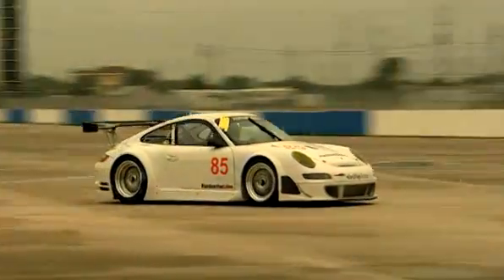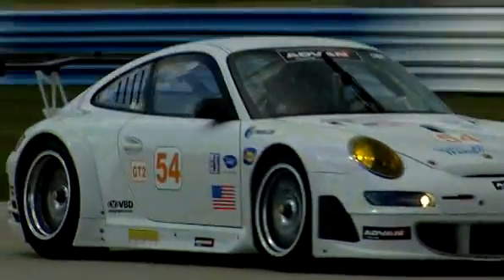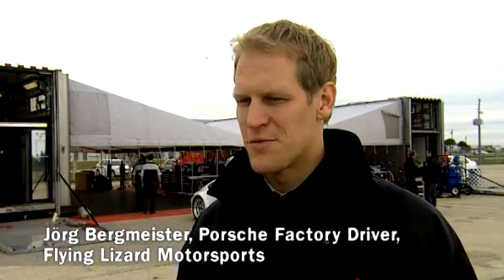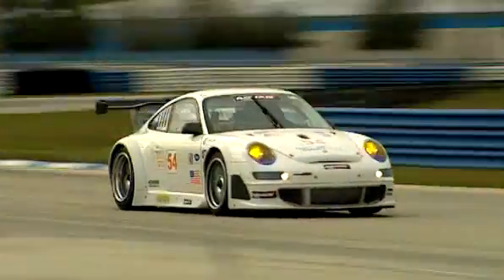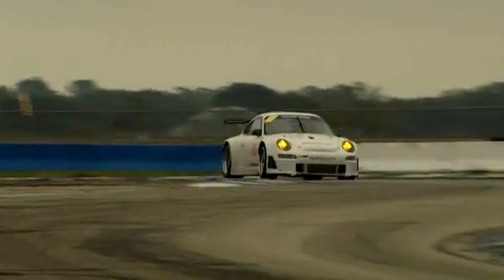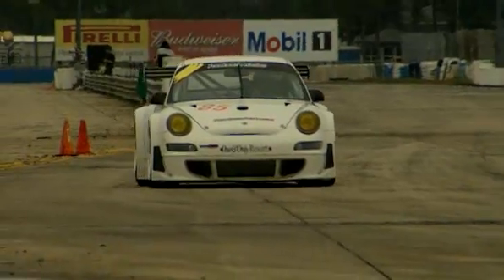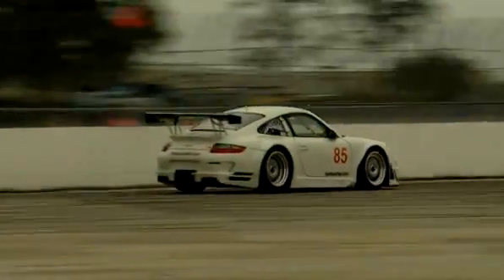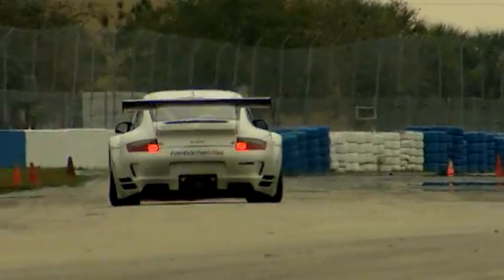Porsche 911 GT3 RSR (997) ALMS Winter Test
ALMS Winter Test 2007 Sebring, January 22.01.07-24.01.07.